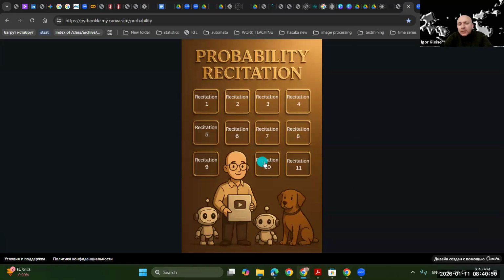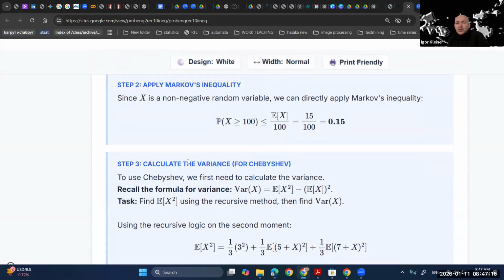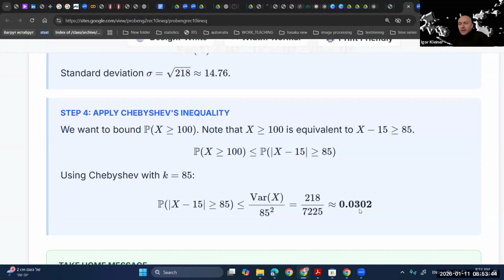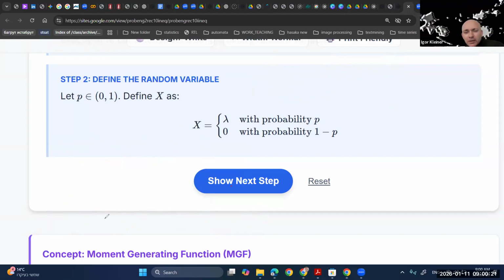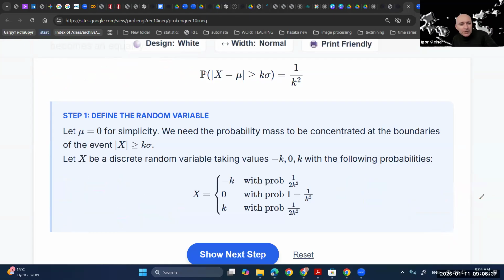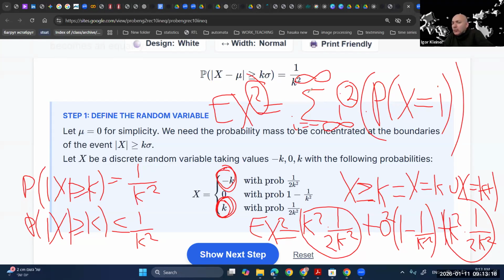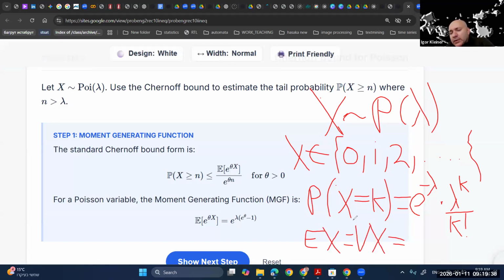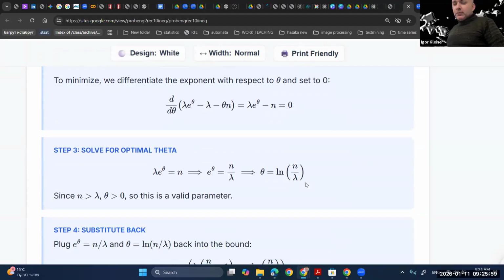Master Probability Bounds: Markov to Chernoff 📊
Let's be honest, probability theory can sometimes feel like pure chaos. 😅 But understanding how to bound random variables is actually your superpower in statistics!

In this recitation, we dive deep into the inequality "Hall of Fame": Markov, Chebyshev, Hoeffding, and Chernoff. Whether you are prepping for an exam or just trying to understand the limits of randomness, we break these down into simple, digestible concepts. No magic, just math.